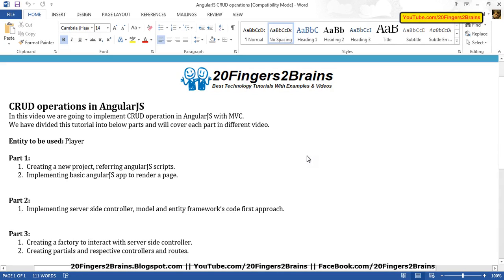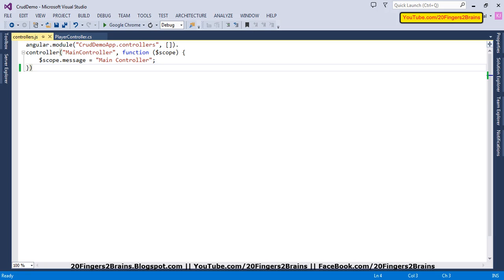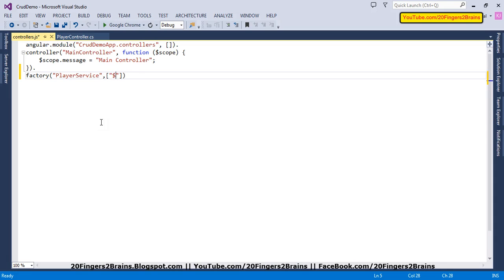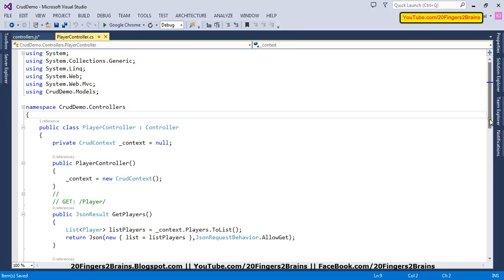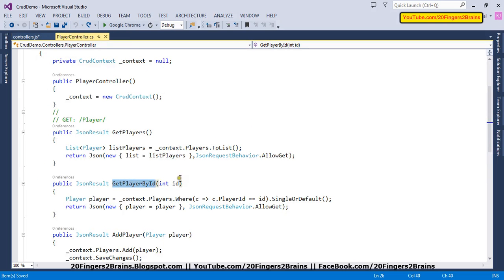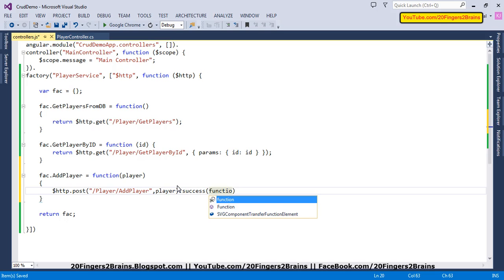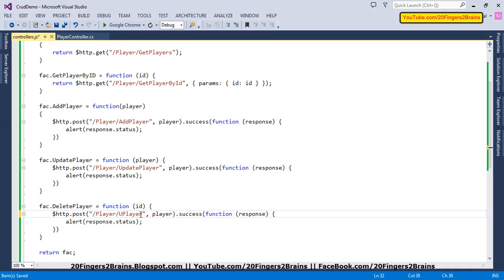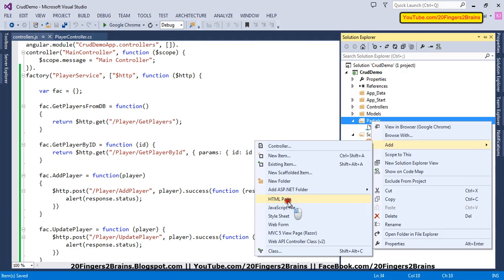AngularJS - Crud operation with MVC, EF Part 3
In this video series of 5 videos we have covered how to implement basic CRUD feature using MVC, and EF.

Please watch all 5 parts for complete understanding.

In this part we have created client side factory to interact with server side. We have also created remaining partials, controllers and their routes.